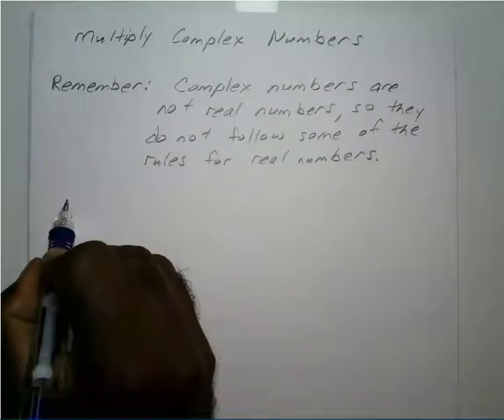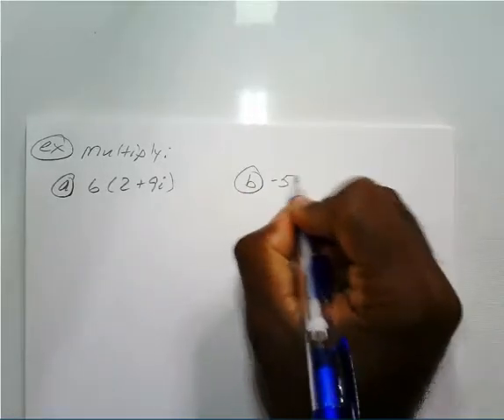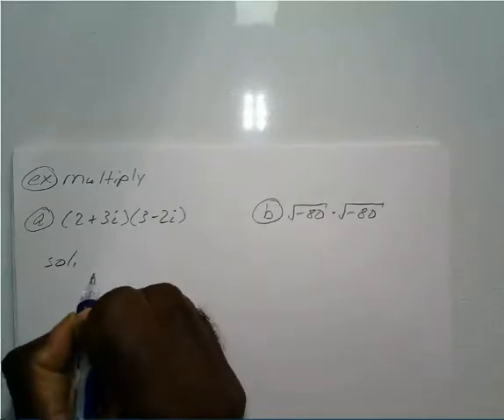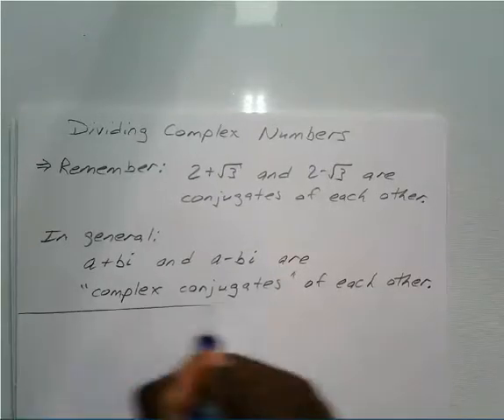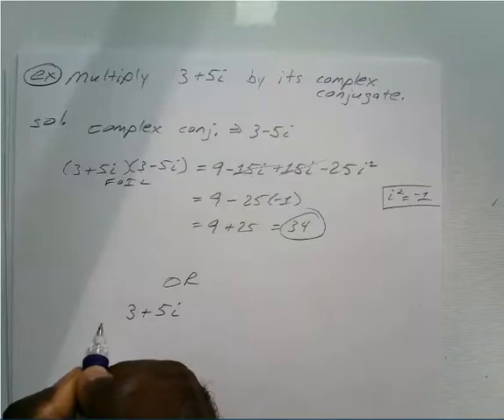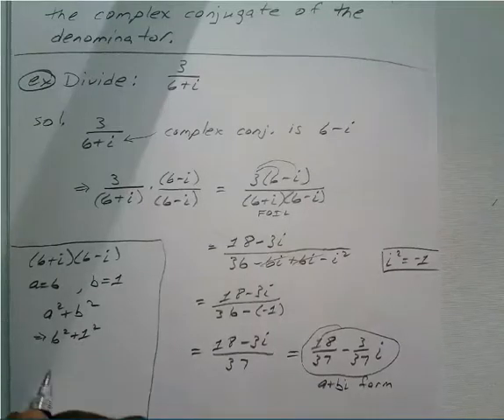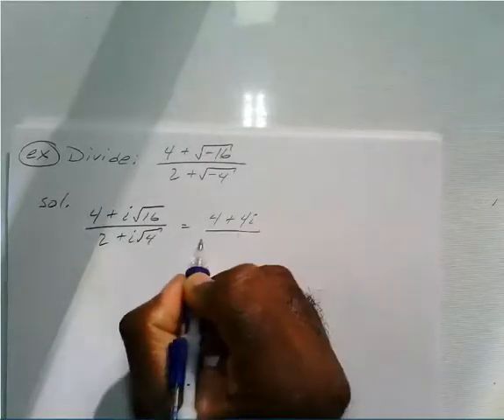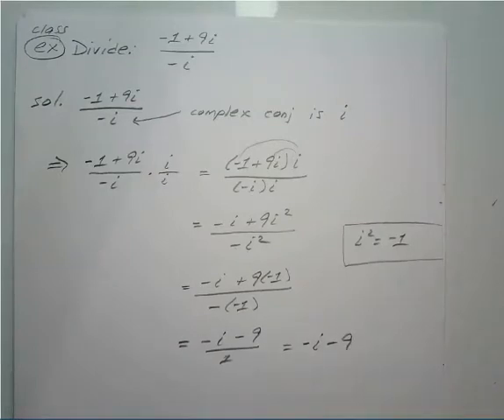Multiplying and Dividing Complex Numbers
Multiplying complex numbers, explaining complex conjugates, dividing complex numbers